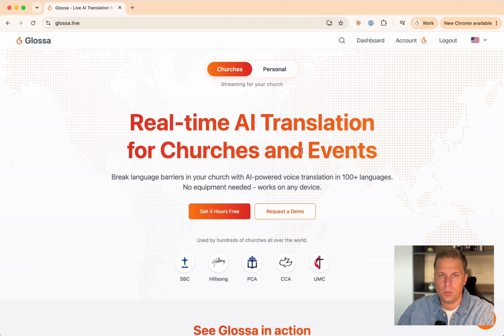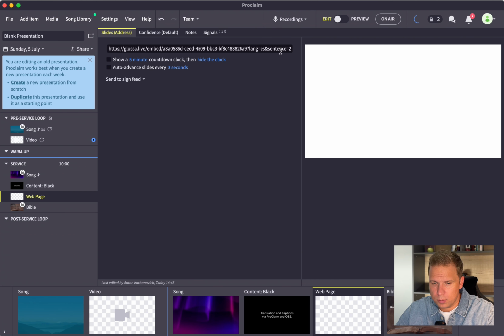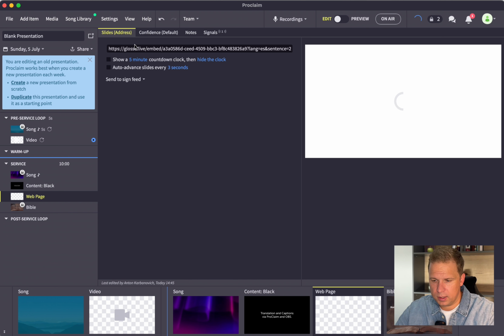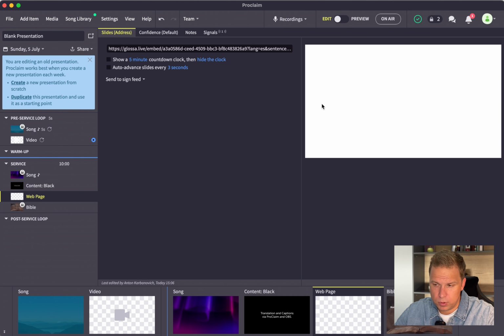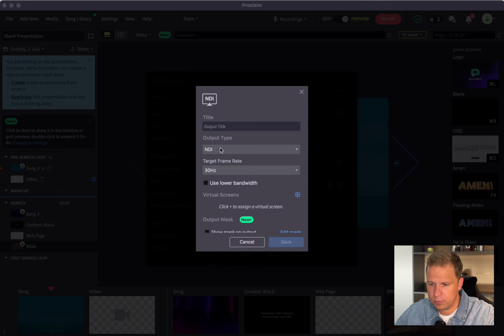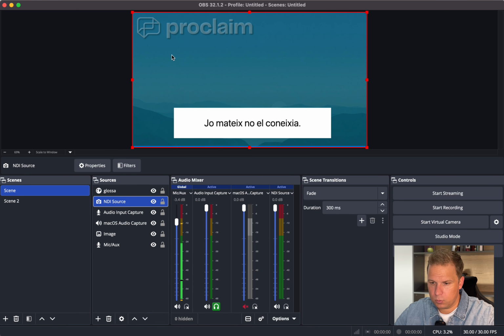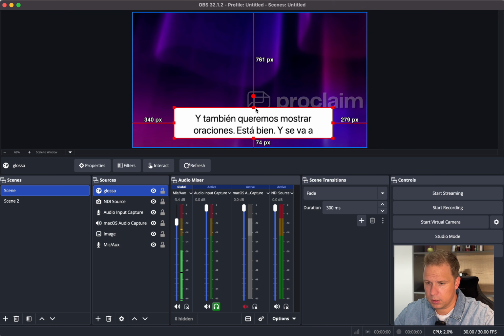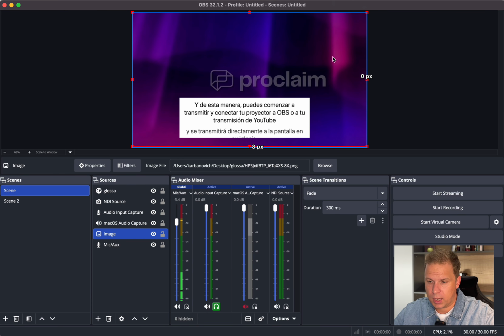How to Show Live Translation & Captions in Proclaim + OBS (Lower Thirds Tutorial) | Glossa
In this quick tutorial, I'll show you how to display real-time AI translations and captions from Glossa in Proclaim and OBS — perfect for churches that want multilingual captions on their slides, projector, or livestream.
Unlike ProPresenter, Proclaim doesn't support embedding a web page on top of slides, so I'll walk you through two approaches:
✅ Adding a Glossa caption page as a Web Page item directly in Proclaim
✅ Using OBS + NDI to merge your Proclaim slides with Glossa captions as a lower third — so captions stay visible while you switch slides
⏱ WHAT'S COVERED
• Getting your embed link from the Glossa dashboard (Advanced Settings → iFrame Integration)
• Adding a Web Page item in Proclaim
• Setting language and sentence-count parameters in the URL
• Enabling NDI Display output in Proclaim
• Adding NDI and browser sources in OBS
• Sizing the caption overlay (lower third) and streaming to your projector or YouTube
ABOUT GLOSSA
Glossa is the #1 real-time AI translation platform for churches — trusted by 800+ churches worldwide, translating over 50,000 minutes of services every week.